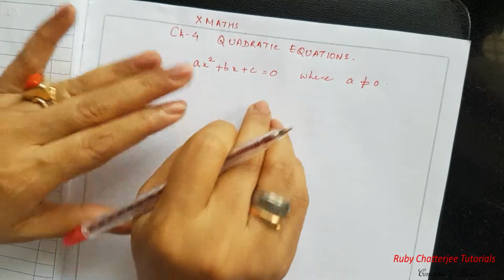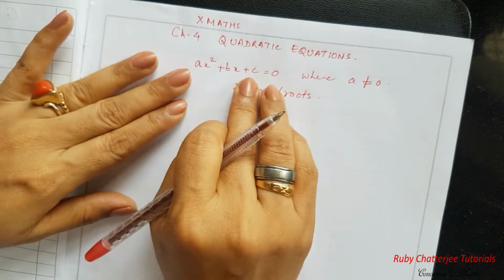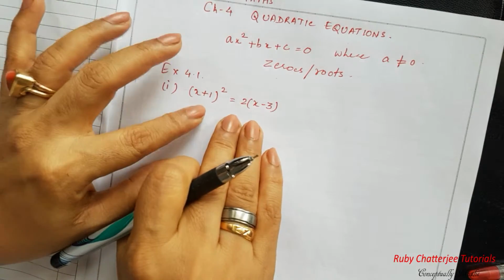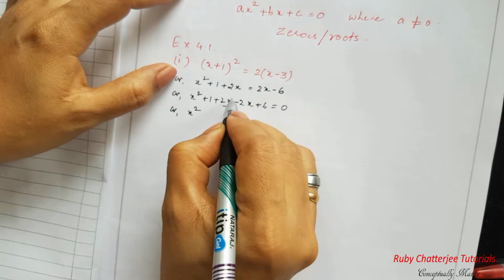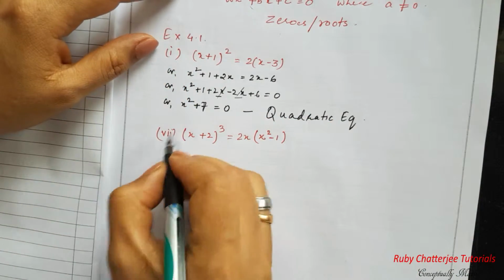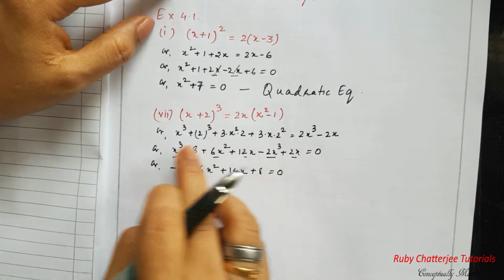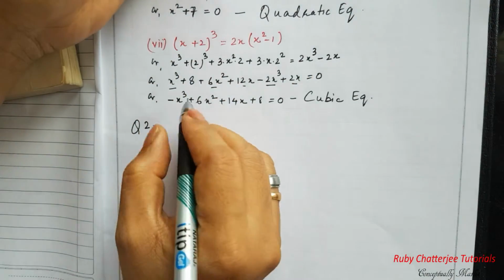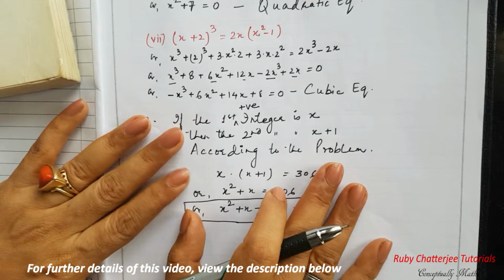X Maths l Quadratic Equations l Introduction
In this video I try to introduce the 4th chapter in the NCERT Textbook in an interesting manner, so that children stay interested in the things to come.

Follow my channel for weekly videos on conceptual clarity of all the topics of your MATHEMATICS NCERT TEXTBOOK (I am starting with X Grade this year 2019).I am a subject expert, having taught Maths in reputed Schools in Delhi for past 20+ years.
Presently, I take home tuitions for VII TO X Grades Maths.

That will show you support to my effort. Also, share my videos with your friends and family, so that others can also benefit.